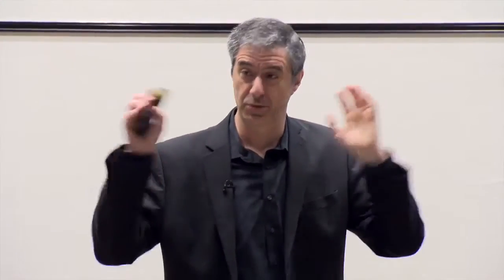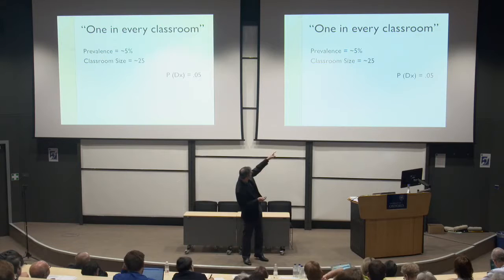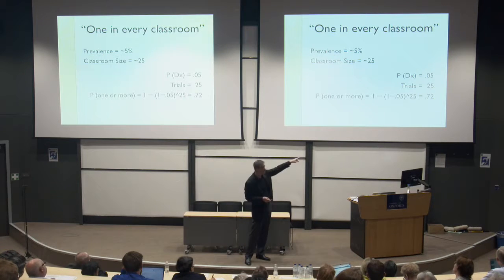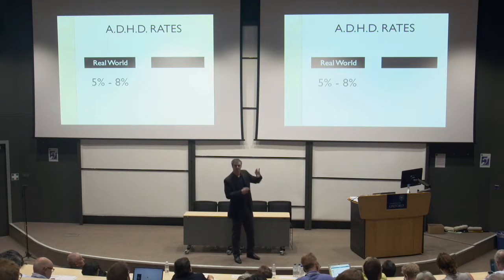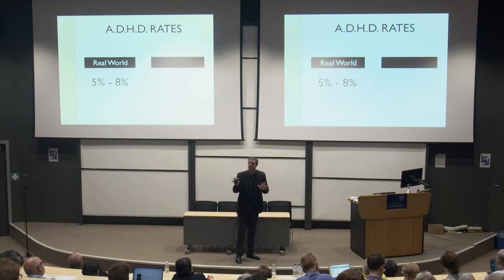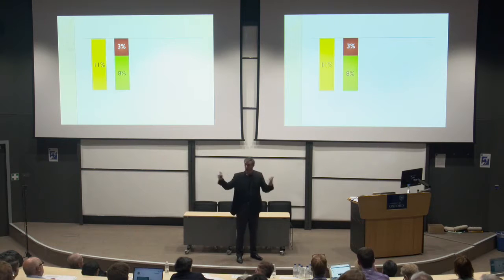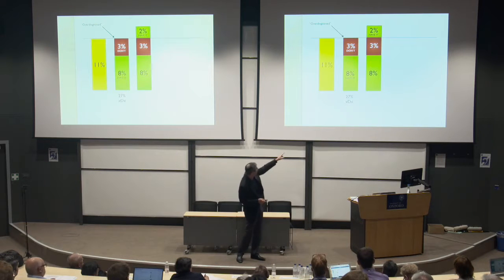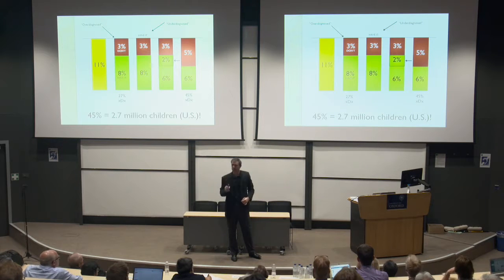A.D.H.D. Math -- University of Oxford, 2016